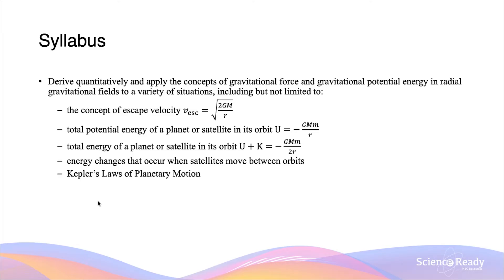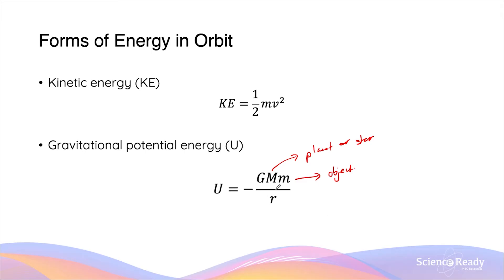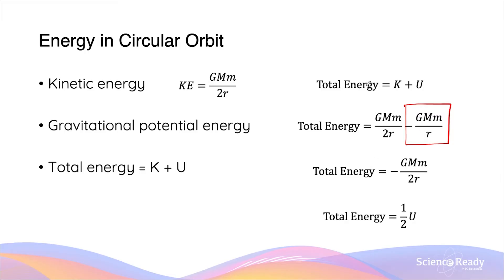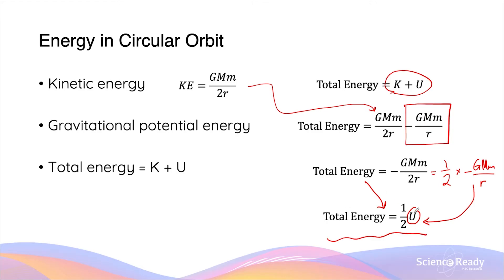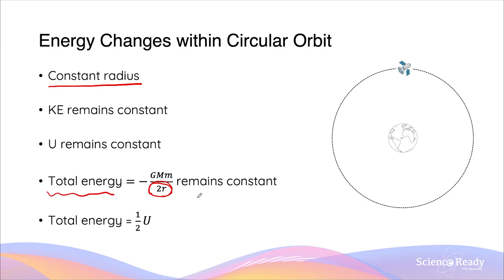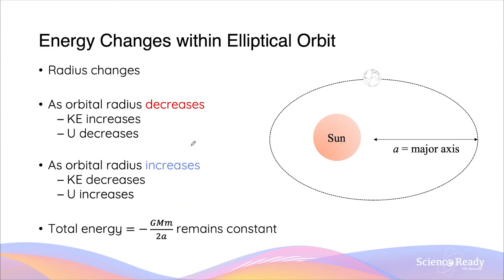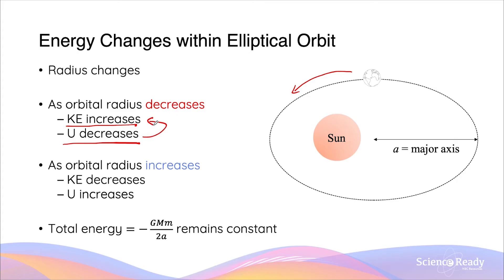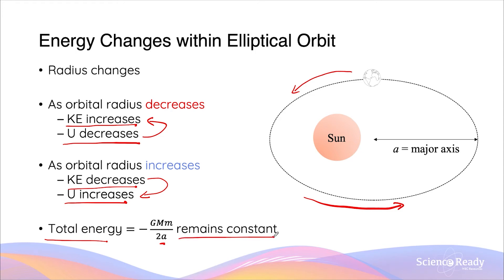Energy Changes Within and between Circular & Elliptical Orbits // HSC Physics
This video discusses the variation in kinetic, gravitational potential energy and total energy for objects in orbit. We will also discuss how energy forms change as objects move between orbits of different radius.

⌚Timestamp
00:00 What forms of energy are present in an orbit?
00:52 Energy changes in a circular orbit
03:07 Energy changes in an elliptical orbit
09:00 Energy change between orbits

📚Syllabus
• Derive quantitatively and apply the concepts of gravitational force and gravitational potential energy in radial gravitational fields to a variety of situations, including but not limited to:
– the concept of escape velocity 𝑣_esc=√(2𝐺𝑀/𝑟)
– total potential energy of a planet or satellite in its orbit U=−𝐺𝑀𝑚/𝑟
– total energy of a planet or satellite in its orbit U+K=−𝐺𝑀𝑚/2𝑟
– energy changes that occur when satellites move between orbits

How does energy change throughout a circular orbit? How does energy change throughout an elliptical orbit? Law of conservation of energy in orbits. How does energy change as an object move between orbits?